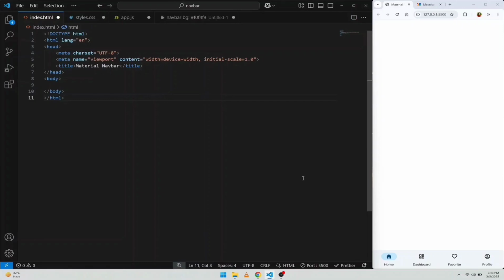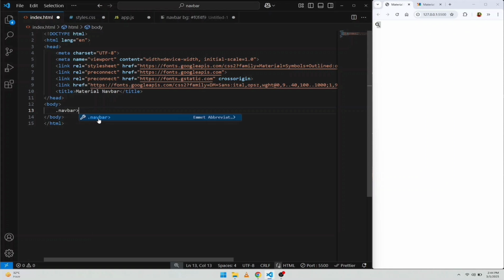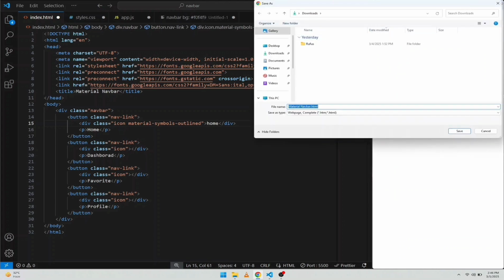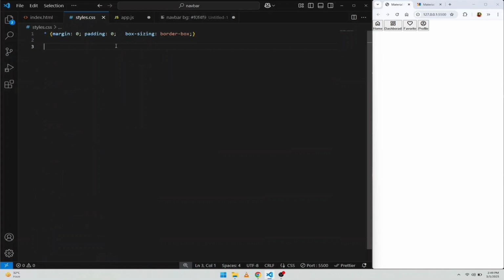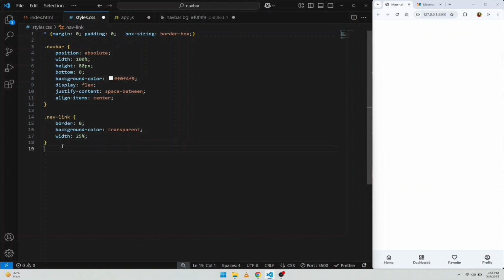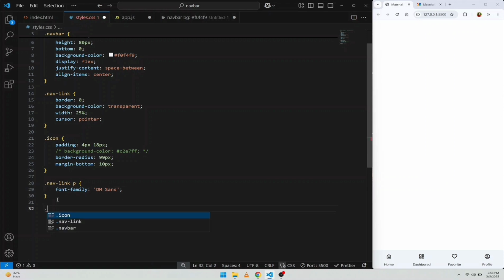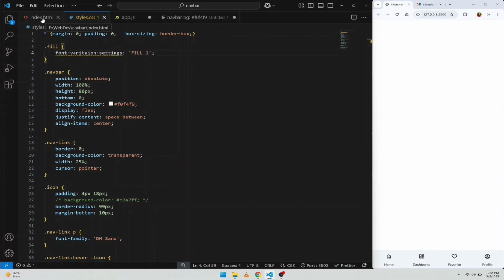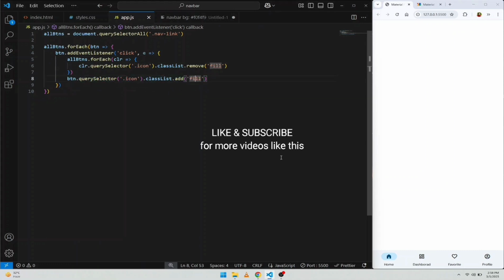How to create MATERIAL NAVBAR from Scratch | HTML CSS JS | Web Development Tutorial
Today in this video I will show you how you can create a Google Material like Navbar that you can use in your Web applications.